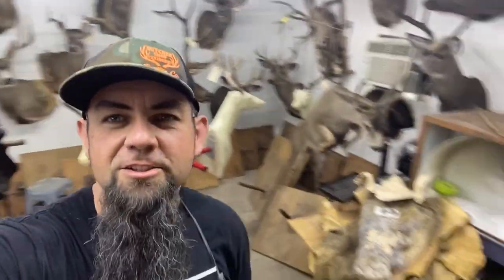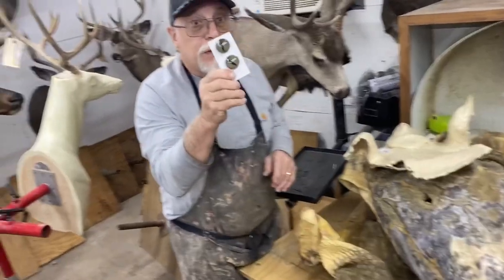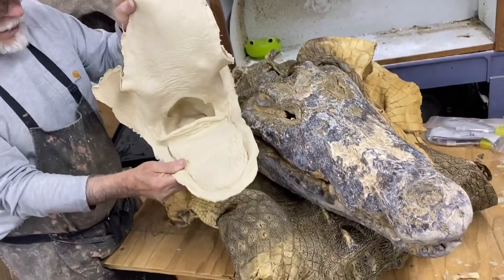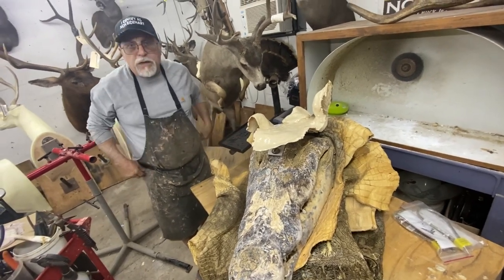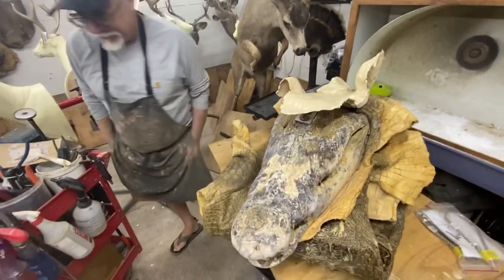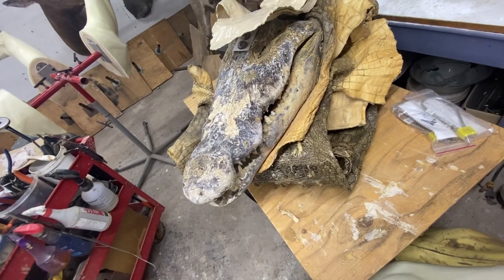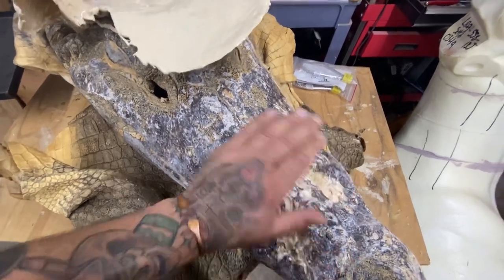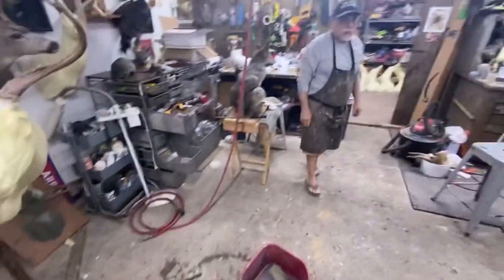Bonus video! Crocodile project sneak preview!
Hey guys! Thought I’d toss up a bonus video this week since I missed last week!
Just a quick little sneak peek of a really cool croc project we are gonna be starting soon!